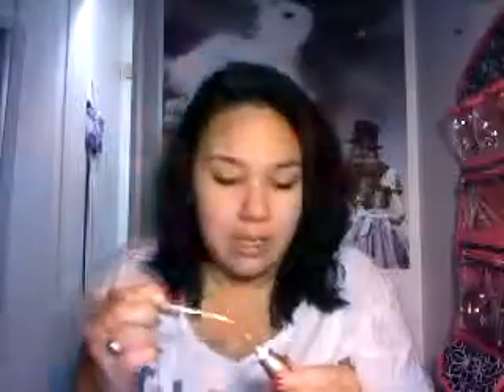November Favorites :)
Facebook.com/lolalove87

Twitter.com @LaPrincesaLola